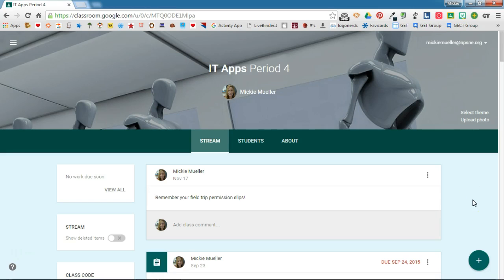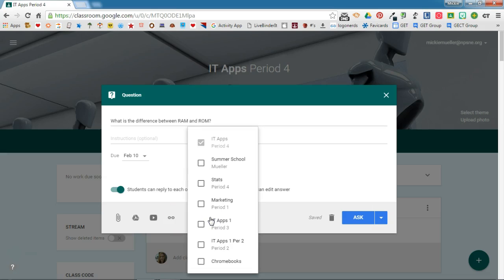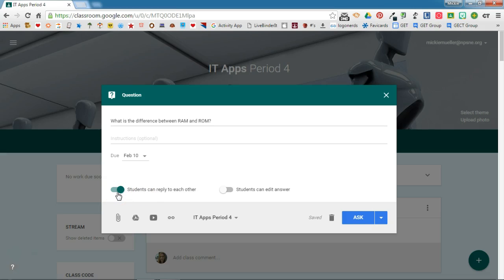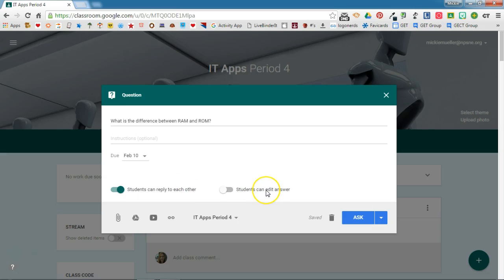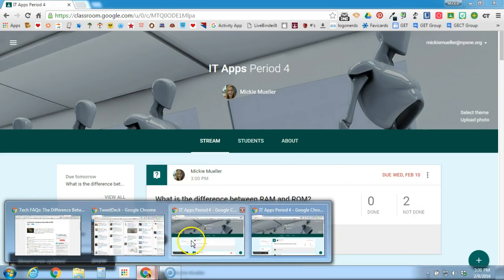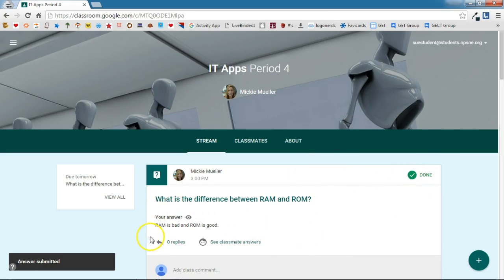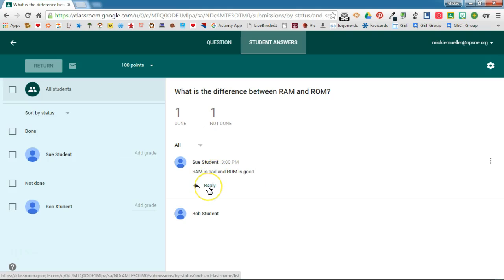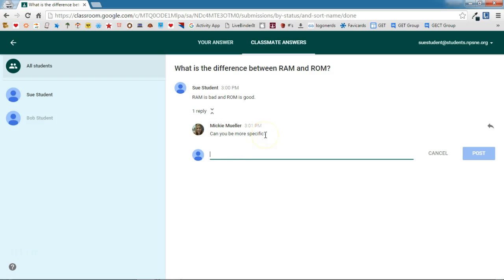Google Classroom Question Post Feb 2016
This video will show you how to use the Question post in Google Classroom.